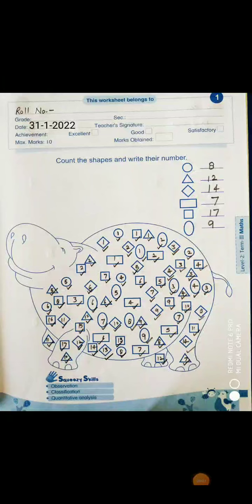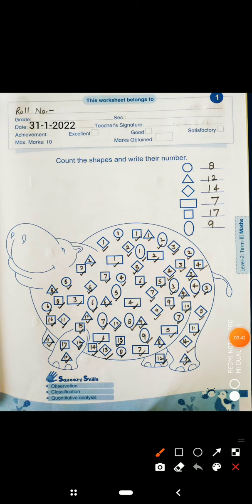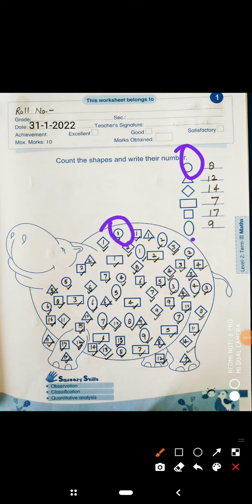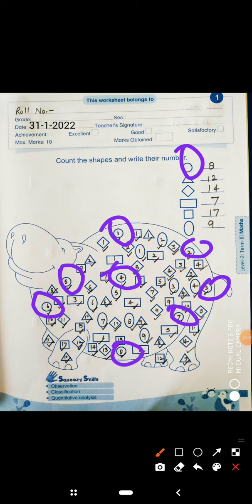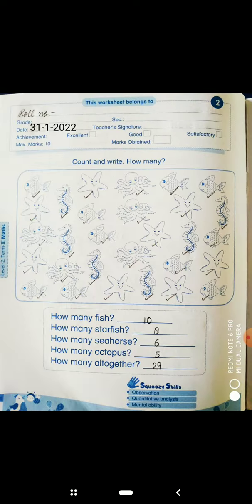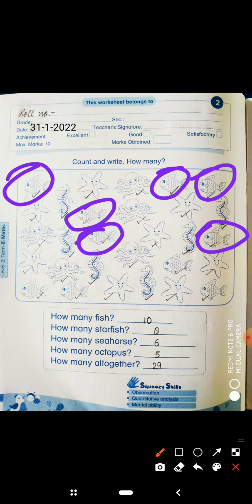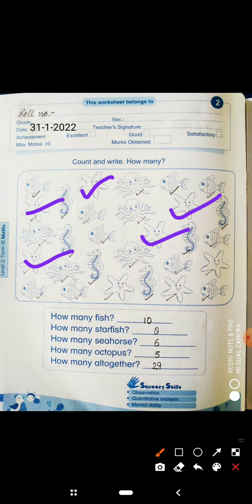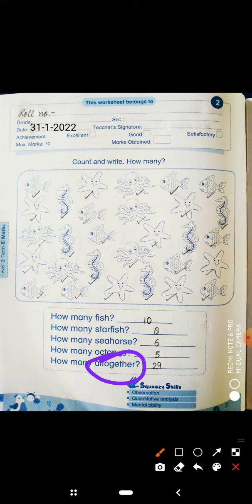Activity Worksheets Term-3(Maths-1 & 2) Class:L.K.G.